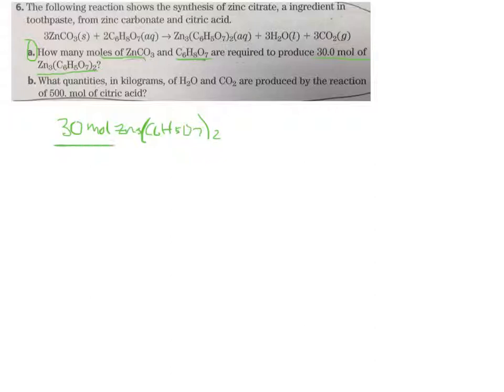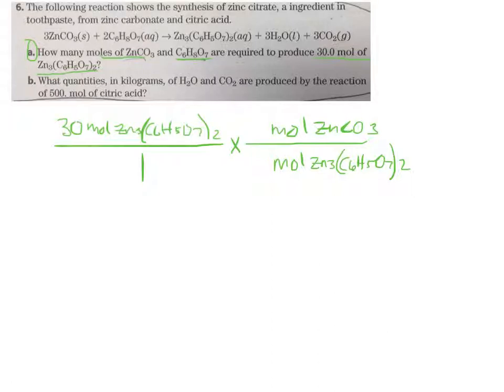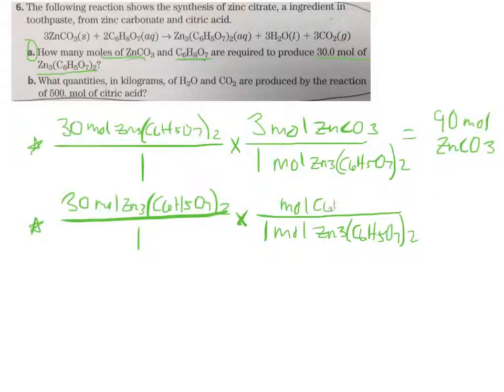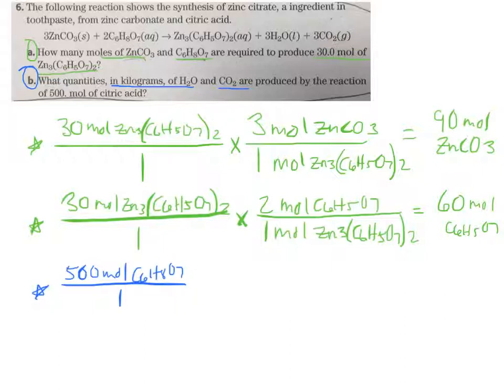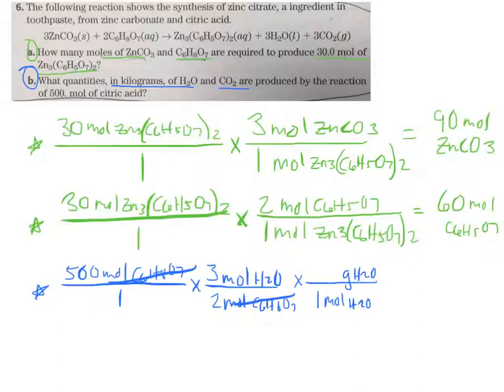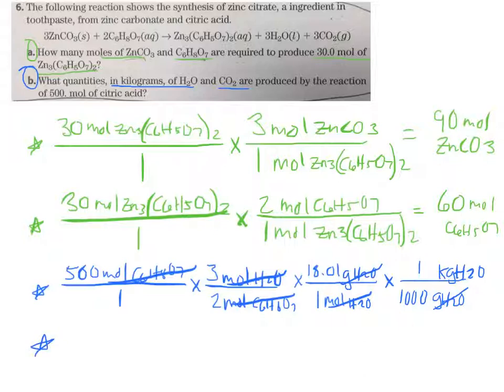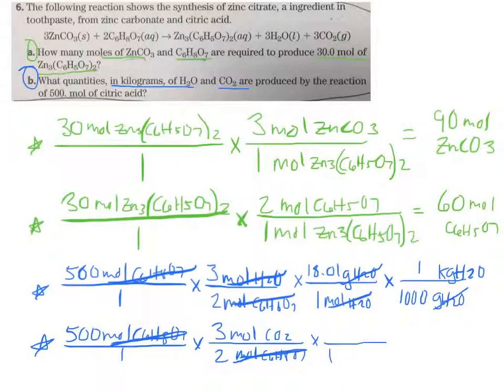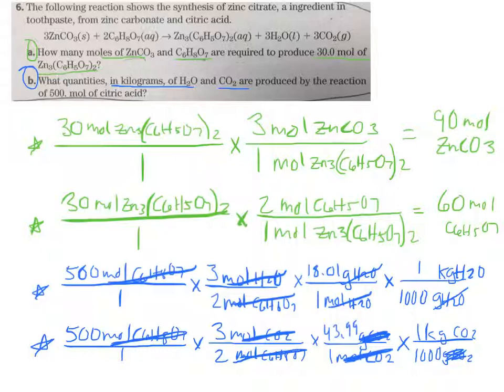Stoichiometry mol to mol and mol to kg